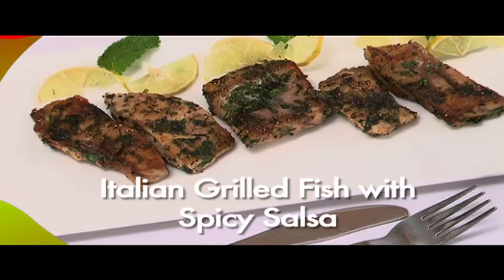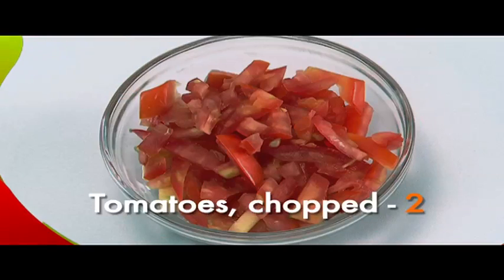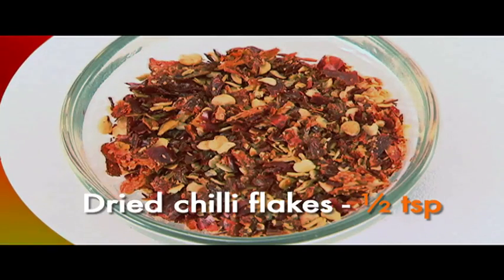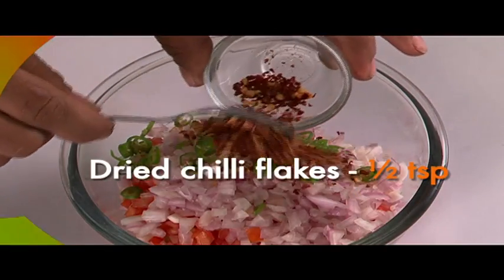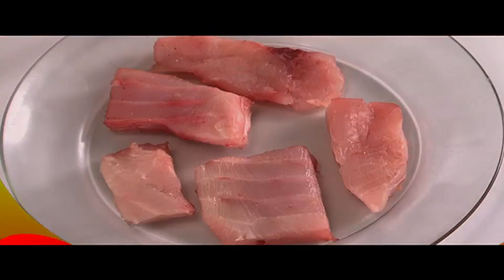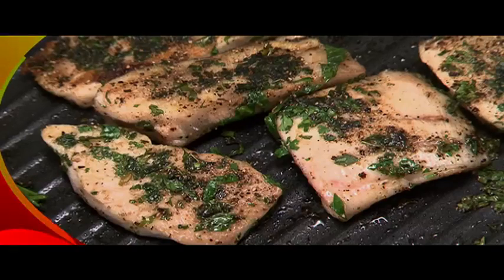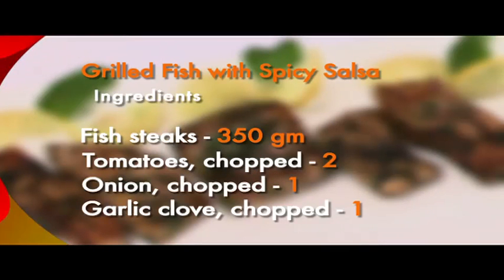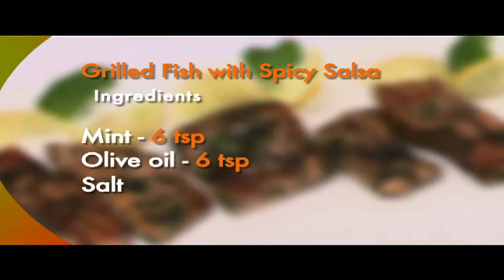Grilled fish with spicy salsa